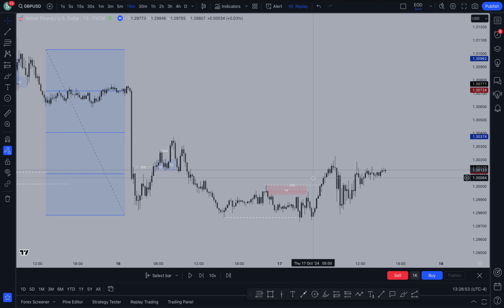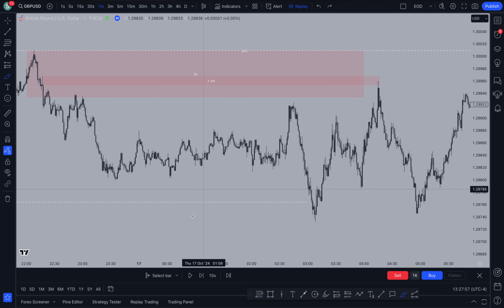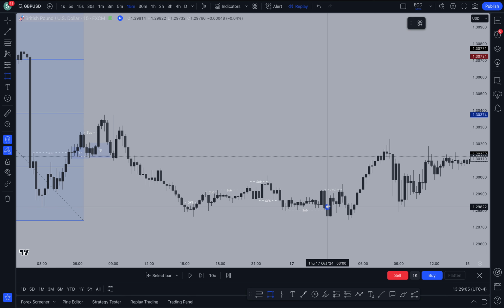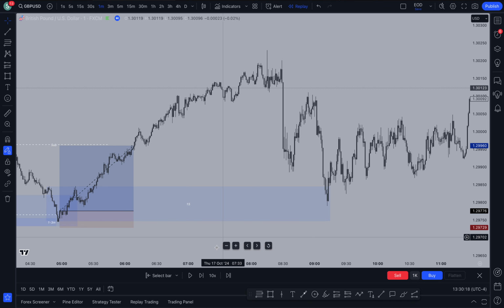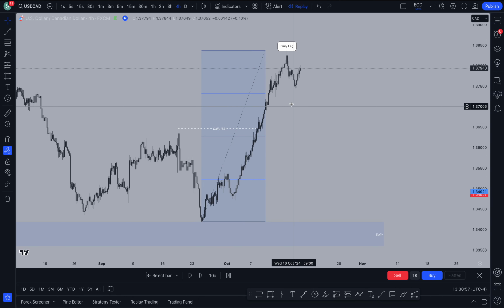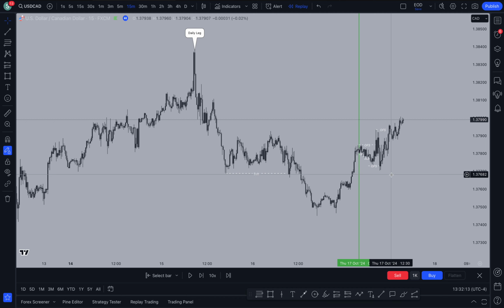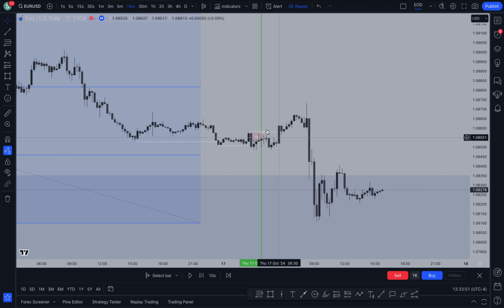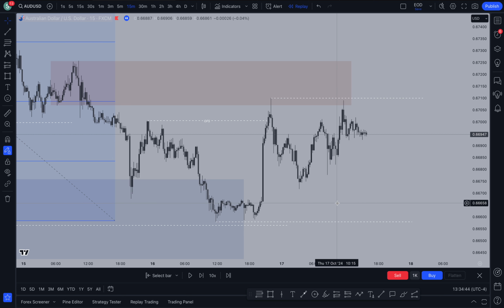Recap for October 17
1 Valid 4R trade taken. I didn’t enter it. I go over the details in the video.
Omega Community Membership
Monthly